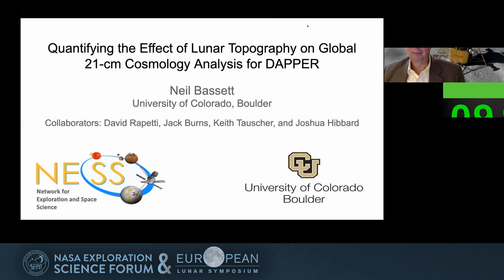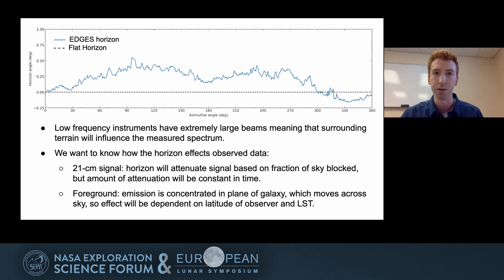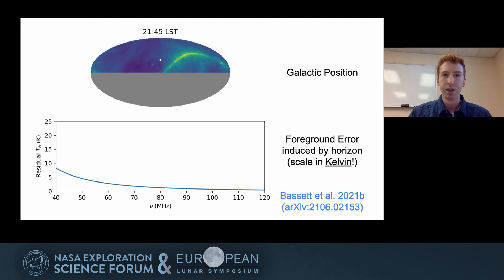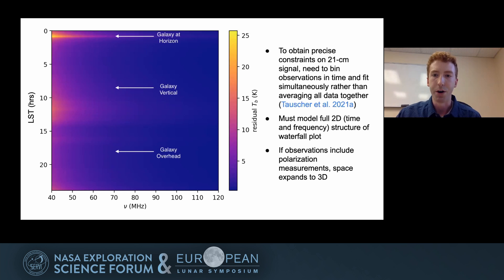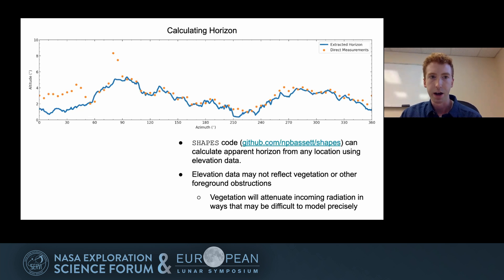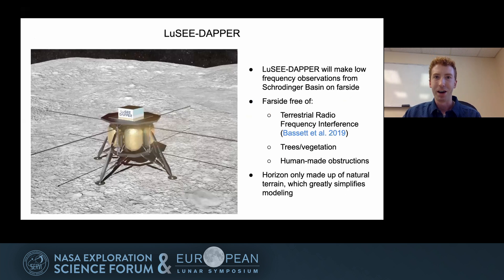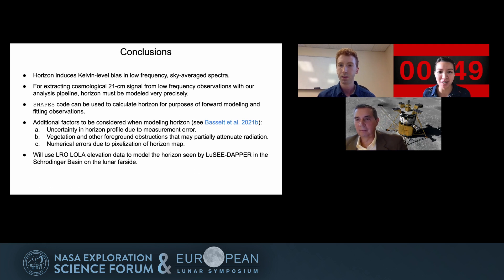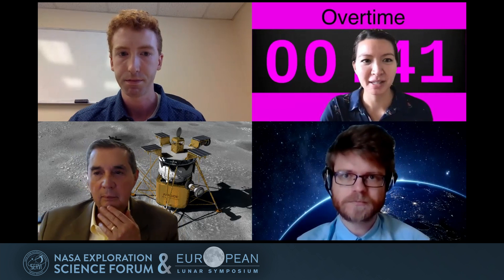NESFELS2021: Neil Bassett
Quantifying the Effect of Lunar Topography on Global 21-cm Cosmology Analysis for DAPPER
Neil Bassett